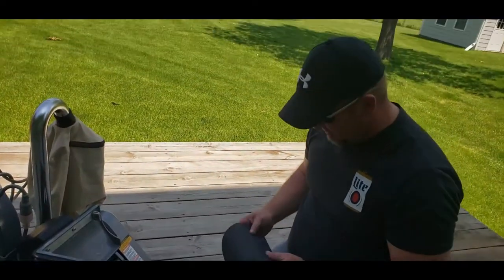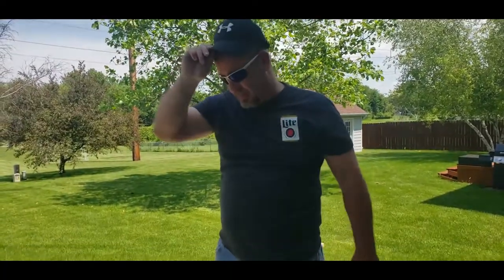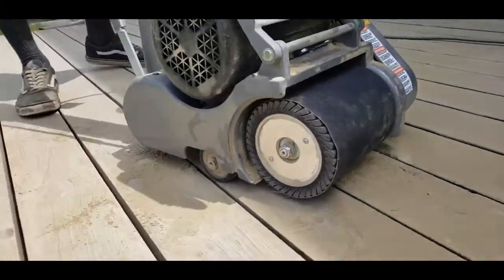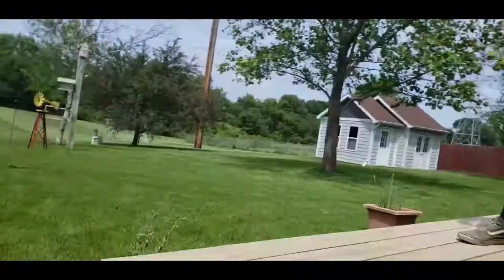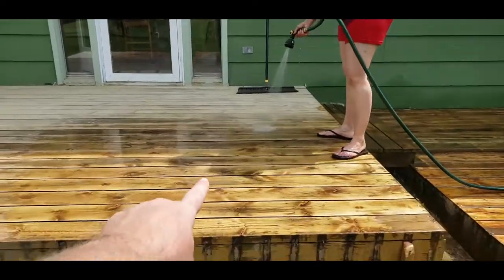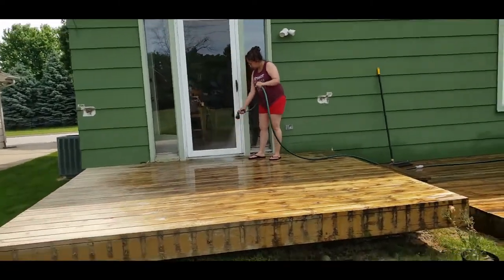SANDING Deck- Went Way FASTER then I thought!! (Deck Project Part2)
Part 2 on redoing the deck, Sanding the deck to a amazing results

Novice wood working and making video and vlogs for your entertainment.
I have a good time making and trying new things.

Wood treatments:
Walrus oil: